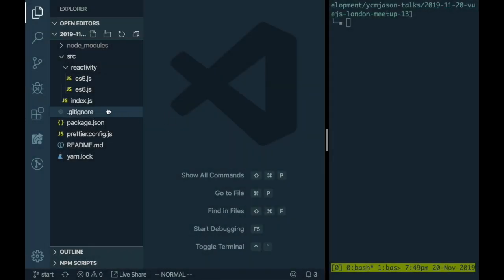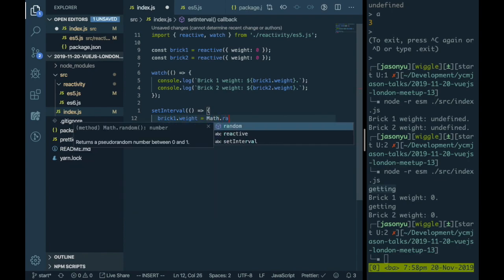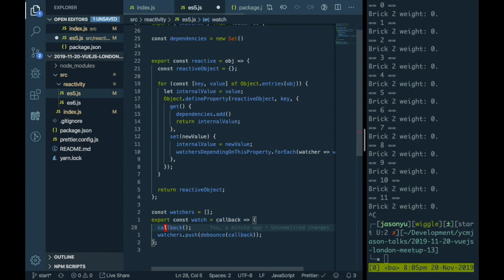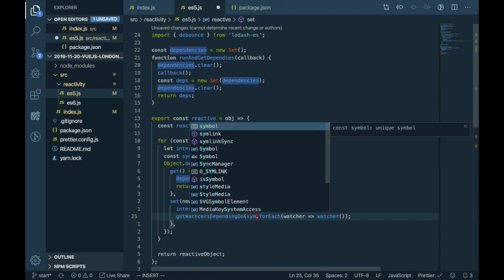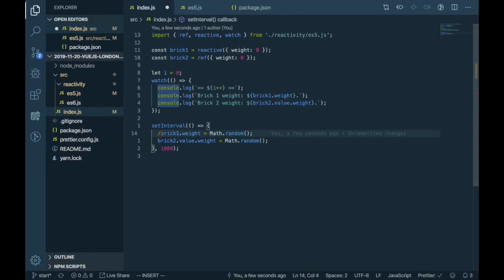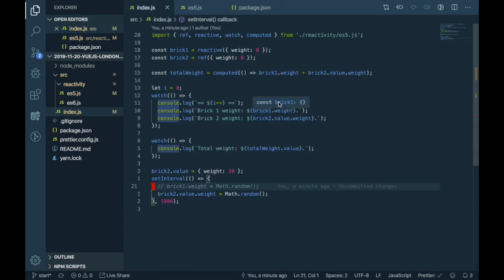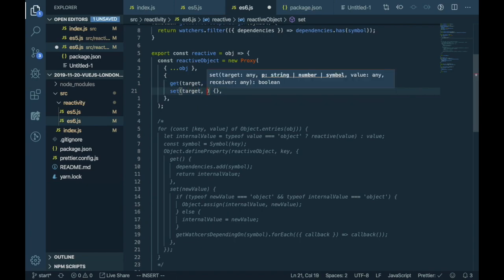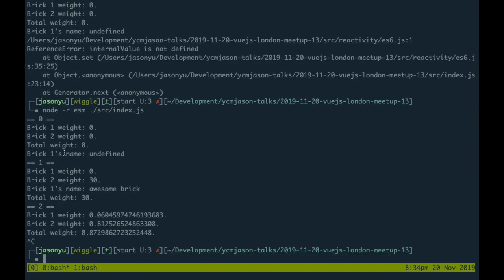Vue 3 Reactivity Reimagined - Live Coding @ Vue.js London Meetup 13 - Jason Yu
This video is the talk I gave at the Vue.js London Meetup 13.